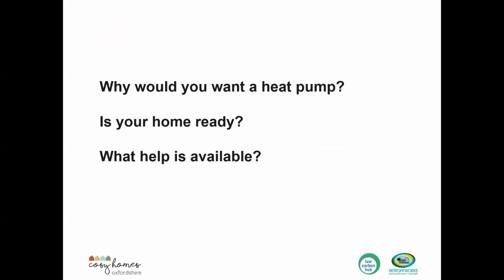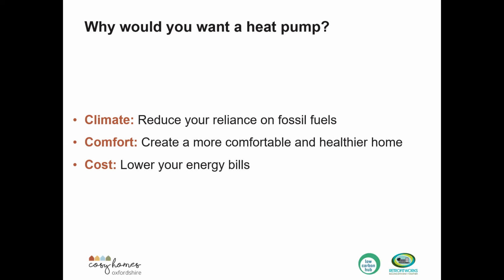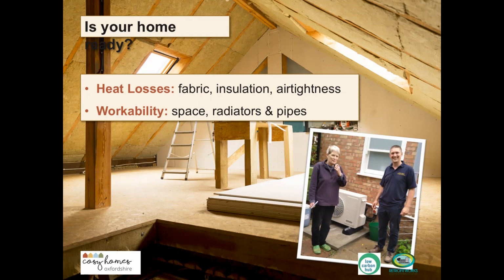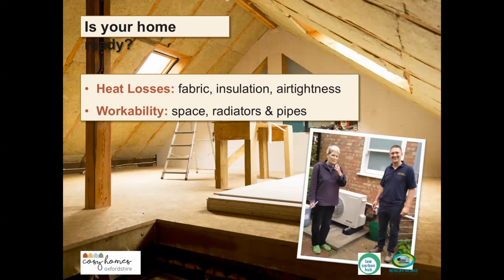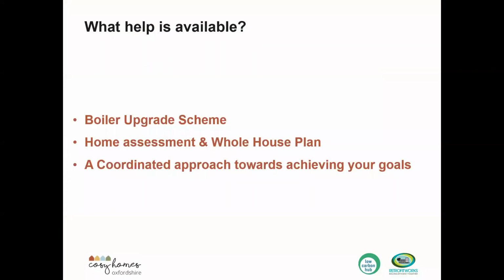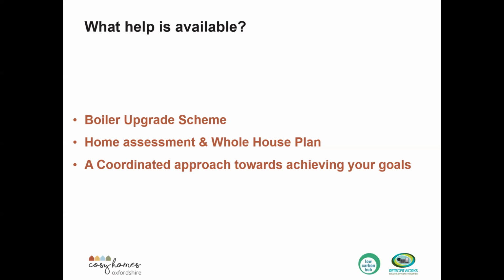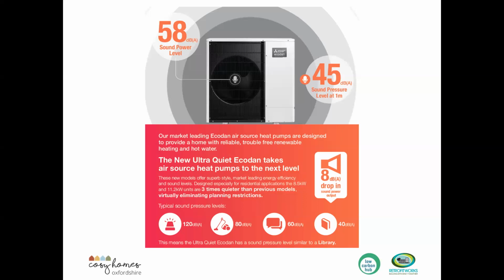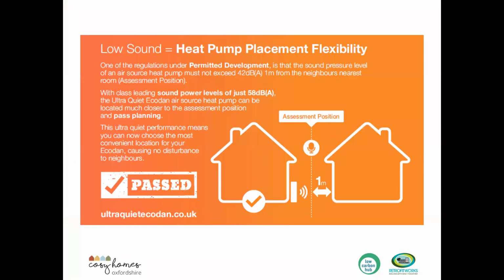Geordie Stewart Heat Pumps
Oxford Energy Saving Fair 2022. Geordie Stewart of the Low Carbon Hub's Cosy Homes Oxfordshire explains why you might want to install a heat pump, how to decide whether it's right for you and what help is available. @Low Carbon Oxford North @Low Carbon West Oxford @OxfordLowCarbonHub @Oxford City Council@Rose Hill And Iffley Low Carbon